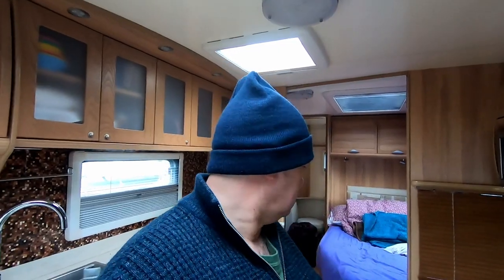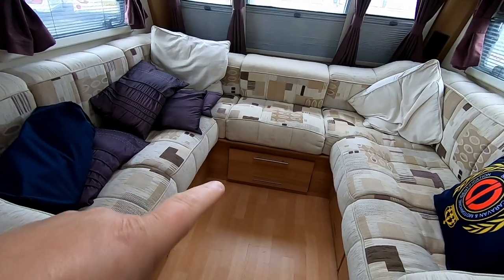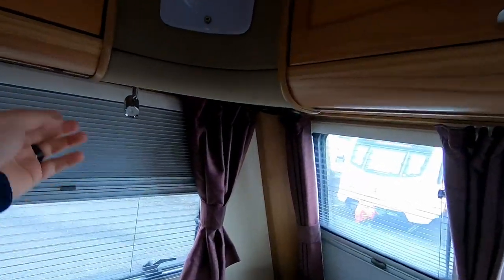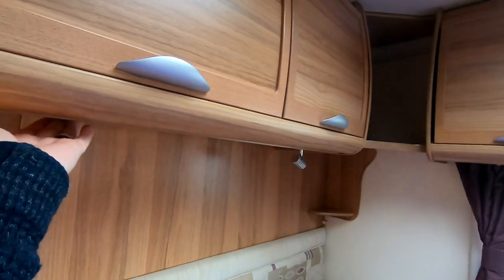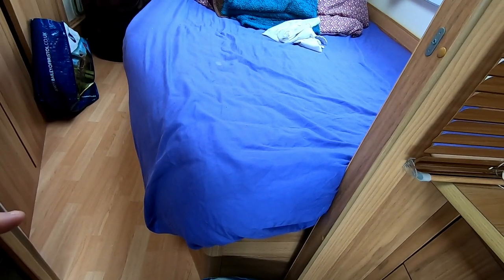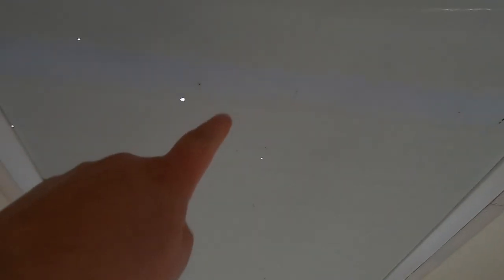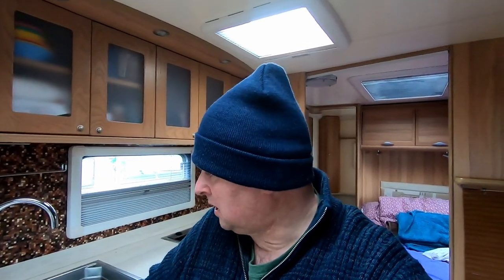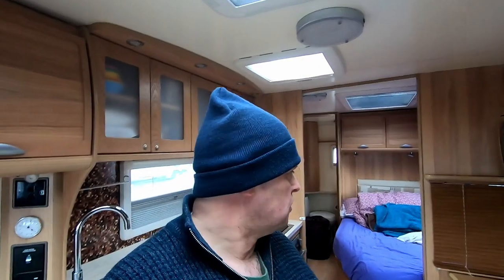Pre holiday Caravan check - I need your help!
We will probably be away when this vlog goes out! Just checking the van before our trip and I have a question for you lovely lot!

Martin, Angela & Molly

Equipment

Hohem isteady Pro
Rode Video micro mic
Saramonic SR-XM1 mic
Smatree Extendable Selfie stick
Ulanzi Multifunctional case for Hero 5
Ulanzi Rechargable LED Video Light
Sandisk 32gb Micro SD
Smatree Battery Pack and charger